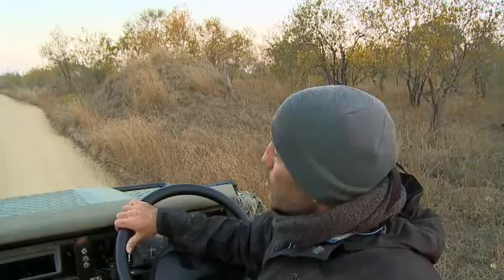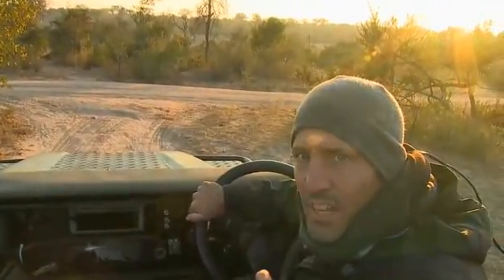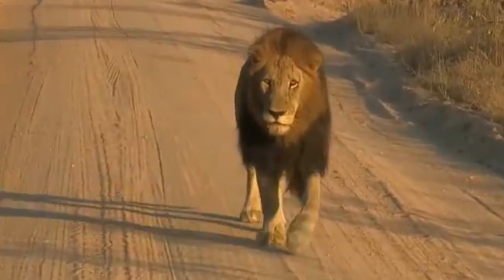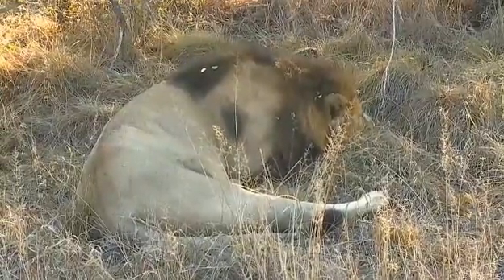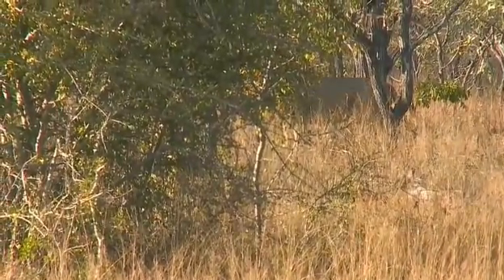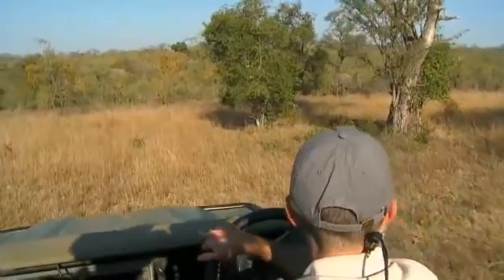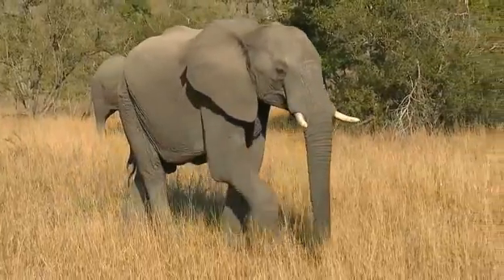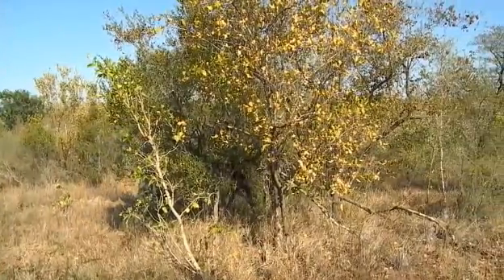May 27, 2015AM/Sunrise WildEarth LiveSafari Drive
Brent and Bryon are with 2 Matimba males and 2 of the Styx females until they cross over the boundary and WE cannot follow.  James finds a fun breeding herd of ellies.  This herd has a ‘short trunk’ female and the ‘wrinkled skin’ young one who likes to rear up on his hind legs for us.